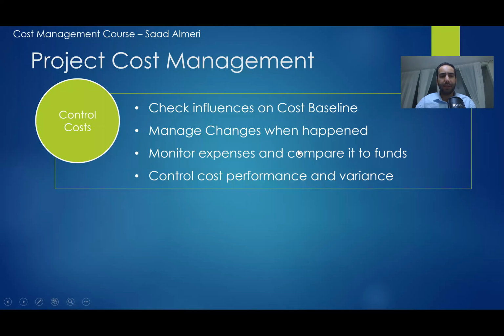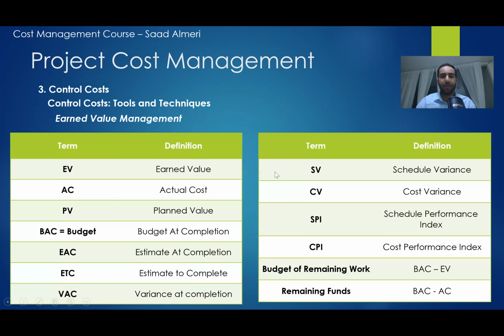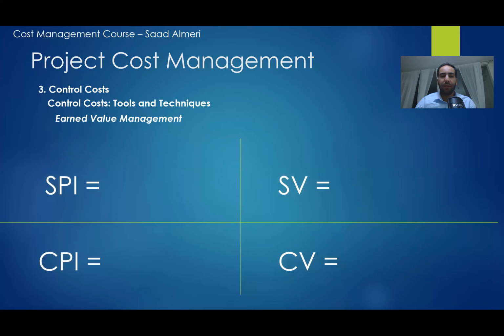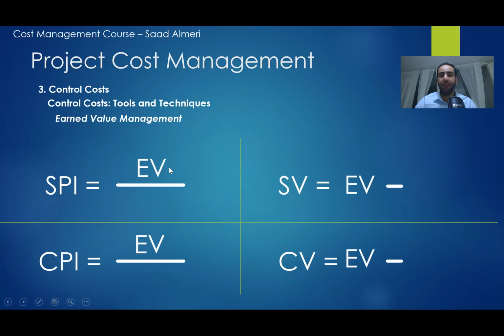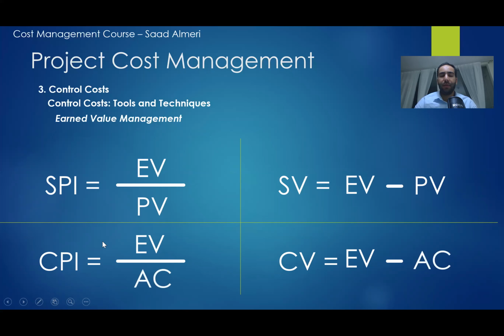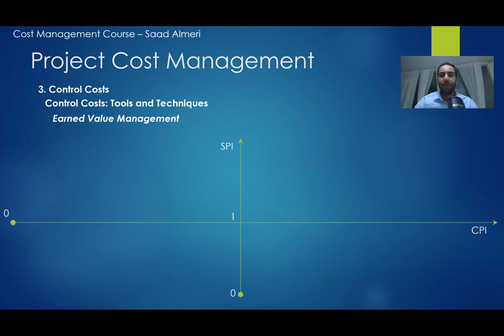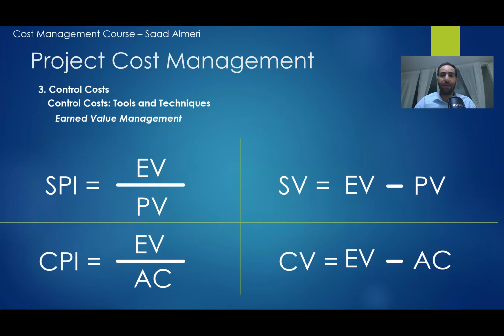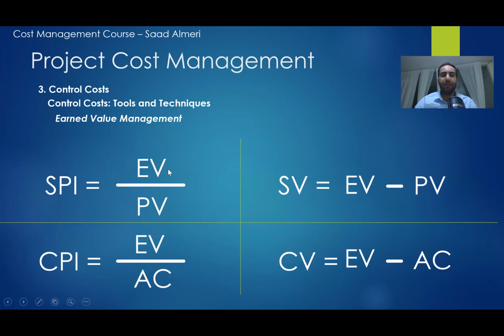06 1 Earned Value Formulas